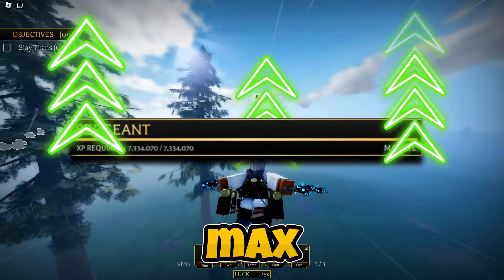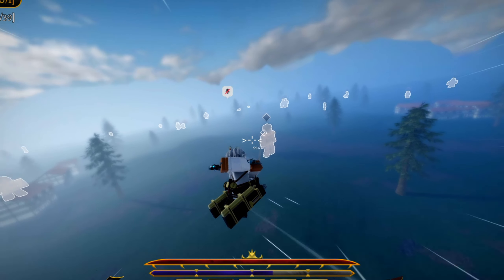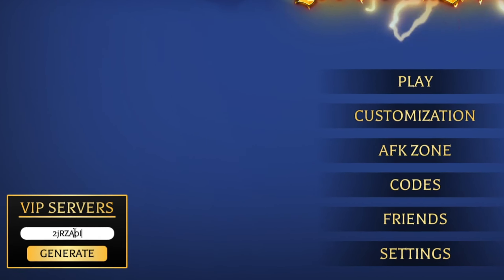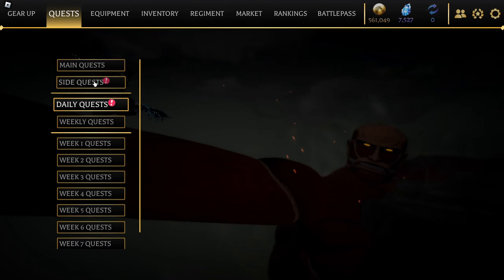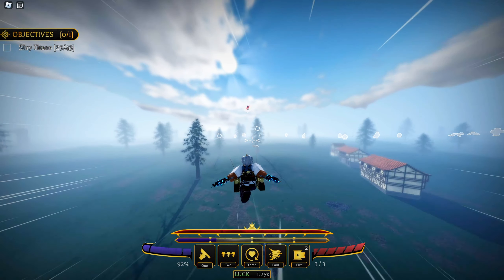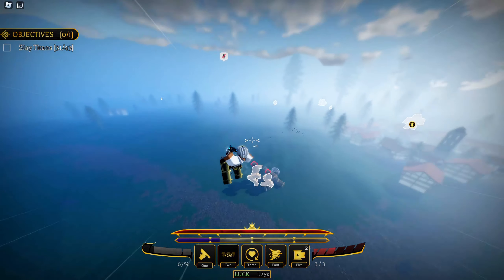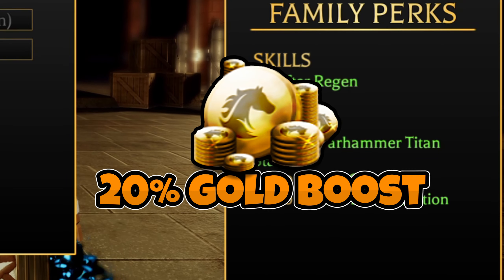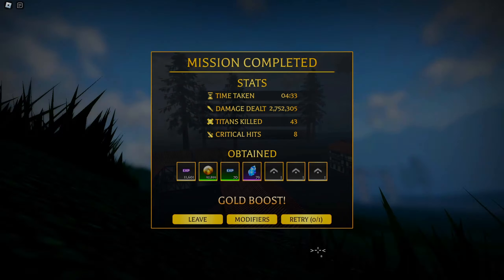Fastest Way To Max level In Attack on Titan Revolution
ROBLOX, AOT:R, AOT, Attack on titan revolution, guide
0:00 intro
0:10 step 1
1:08 step 2
2:04 step 3
3:05 secret gold method
4:22 giveaway